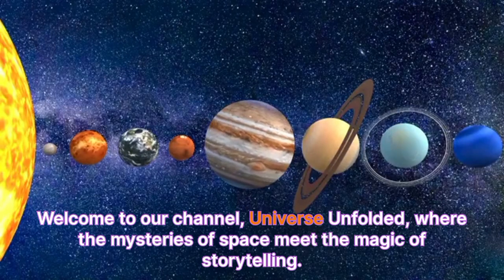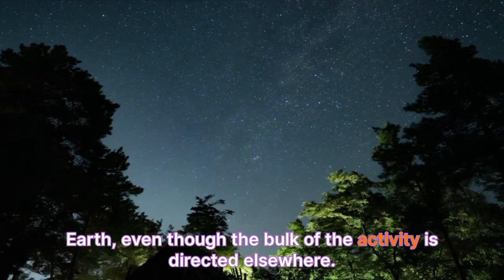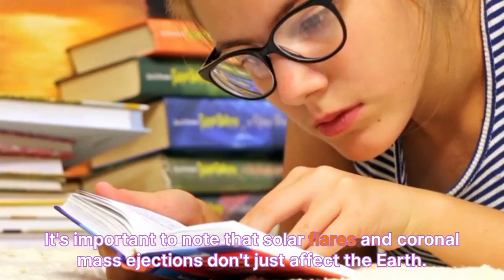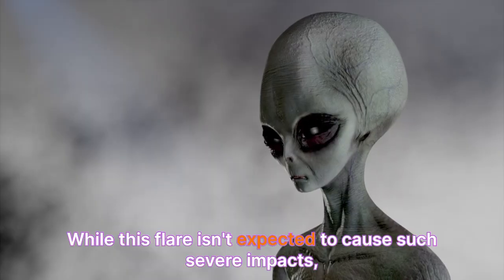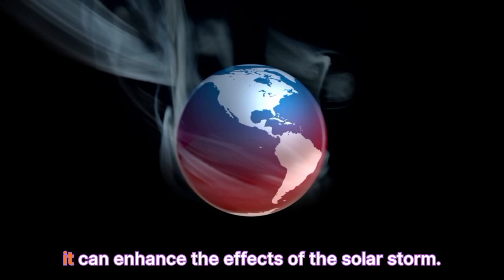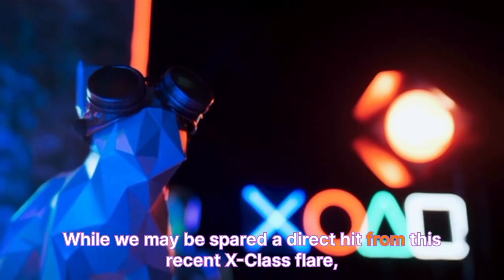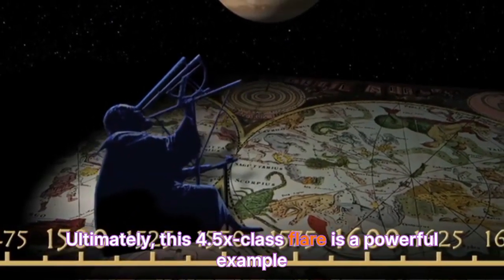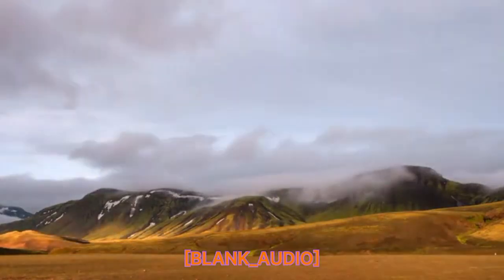Massive 4.5 X-Class return Solar Flare: Earth’s Space Weather Threat Explained!😱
Massive 4.5 X-Class Solar Flare: Earth’s Space Weather Threat Explained! 😱

"🌞 Brace yourselves as we dive deep into the recent 4.5 X-class solar flare from Sunspot Group 3825 and its potential impact on Earth! This incredible event marks one of the biggest solar eruptions of Solar Cycle 25, and it may still have a glancing effect on our planet. What does this mean for our space weather, satellites, and power grids? Could we witness breathtaking auroras or face geomagnetic storms? Join us as we break down the science behind solar flares, coronal mass ejections (CMEs), and the fascinating dynamics of our sun. Stay informed and learn how these massive solar events can influence life on Earth. Don't miss it!